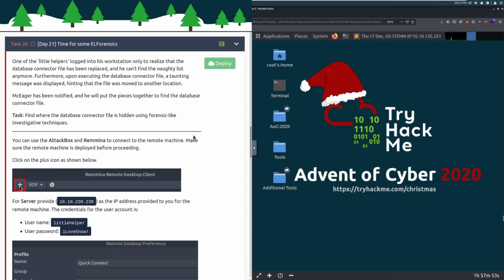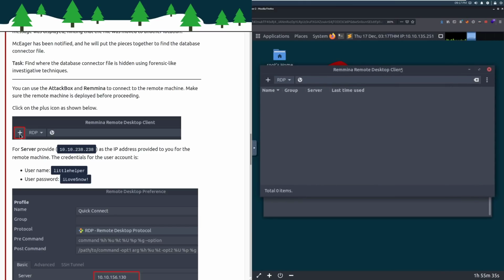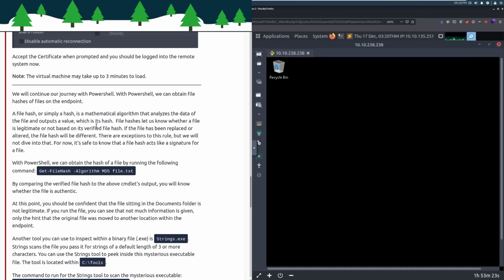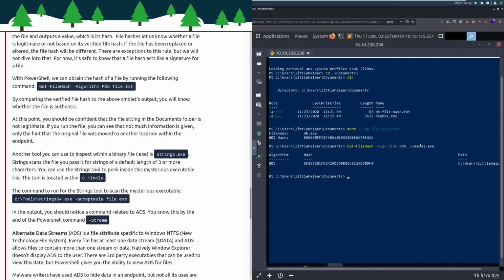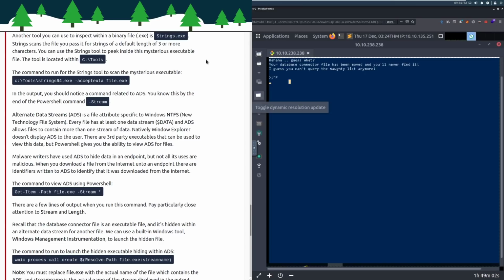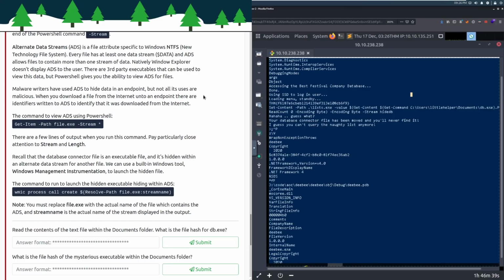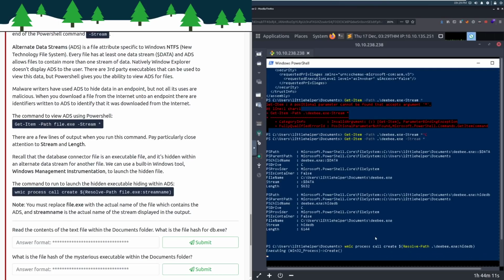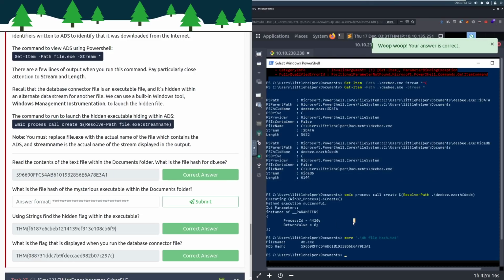TryHackMe Advent of Cyber 2: Day 21